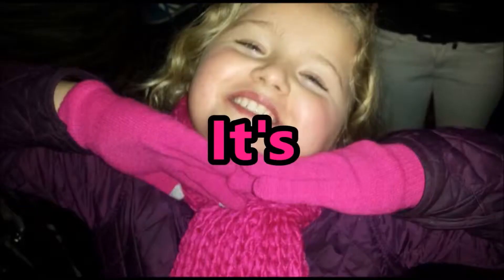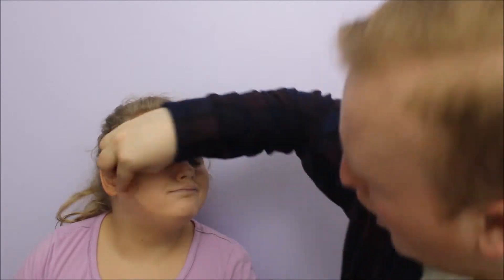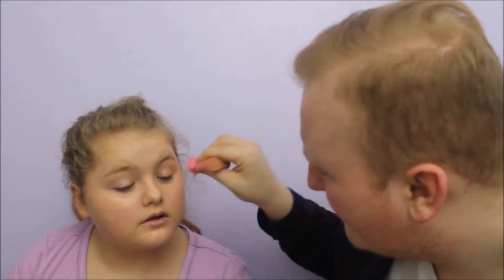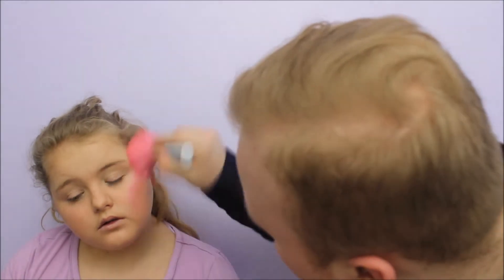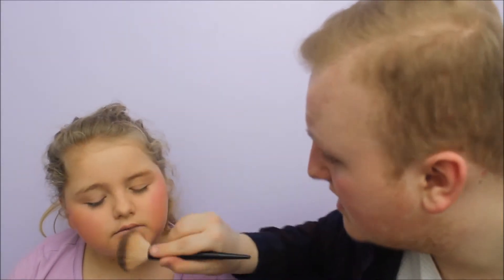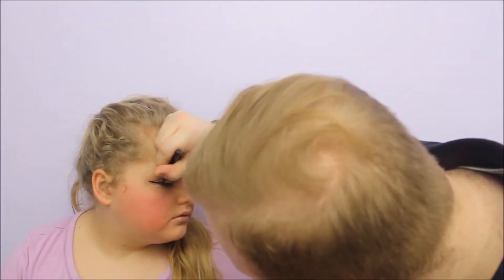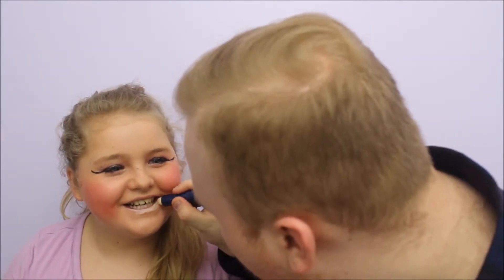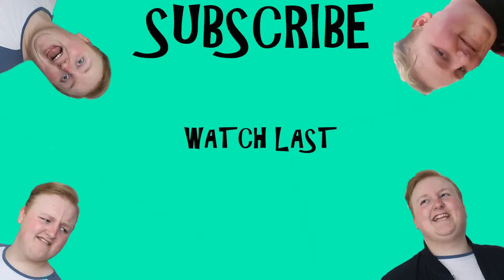BROTHER DOES MY MAKEUP/LAURENS CORNER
Hi guys. I let my brother do my makeup for a Laurens Corner. enjoy :)